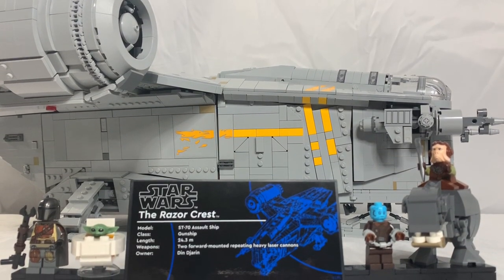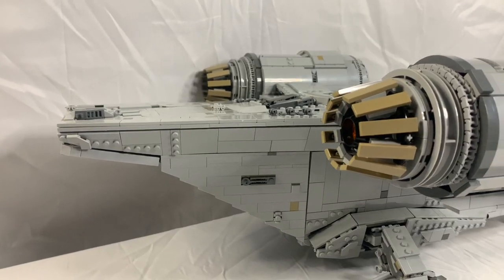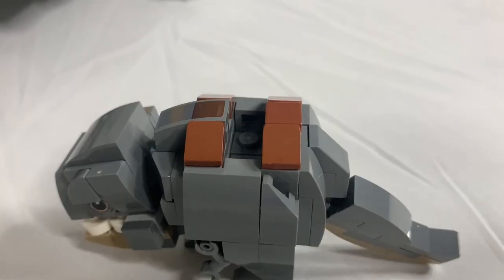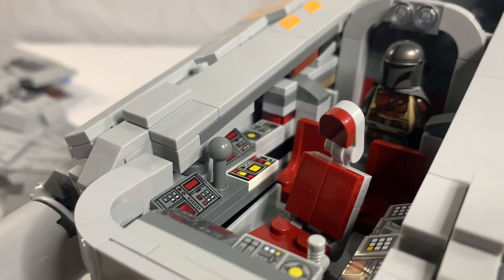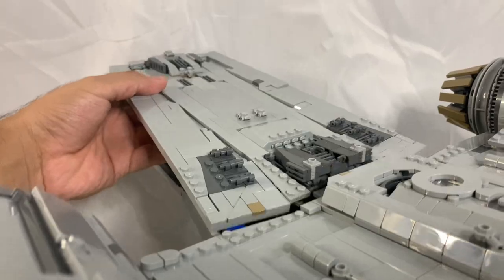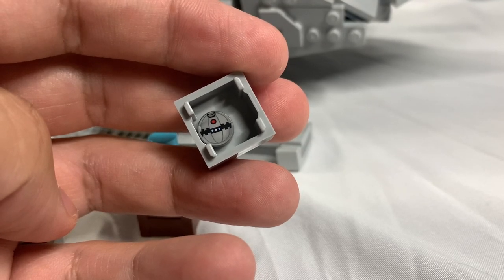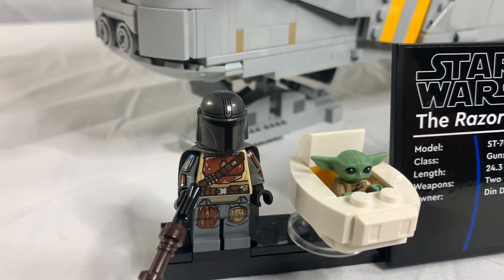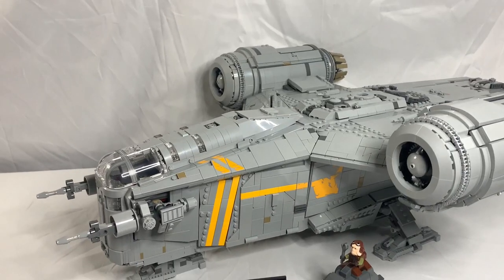LEGO Star Wars UCS Razor Crest Review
The Razor Crest was an iconic ship in The Mandalorian, so it definitely deserves to be a UCS set. I think this is one, if not, the best UCS sets of all time. The Mandalorian minifigure is perfect as well. I definitely see this being popular with AFOLs.

What is LAN?
The LEGO Ambassador Network (LAN) is a community network to provide valuable dialogue and collaboration activities for the mutual benefit of Recognized LEGO User Groups (RLUG), Recognized LEGO Online Communities, Recognized LEGO Fan Media (RLFM) and the LEGO Group (TLG).

I am an RLFM Ambassador representing my YouTube, TikTok, and Instagram as of April 2021. I am always thankful for LAN providing sets to review, but I provided honest, independent opinions for each set. The duration of my reviews will depend of the size of the set. Any set not provided by LAN is purchased and will be stated otherwise.